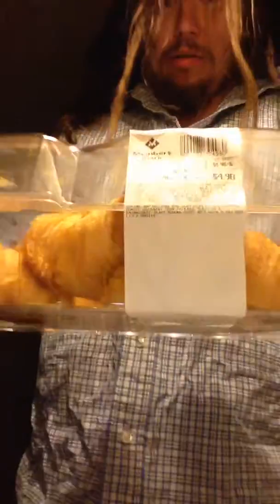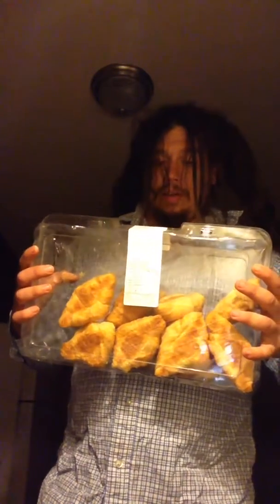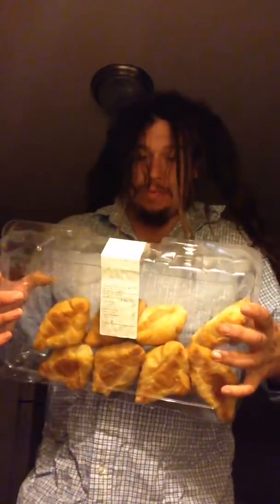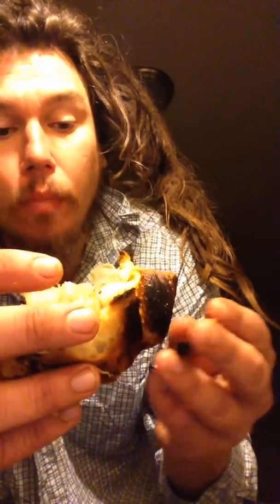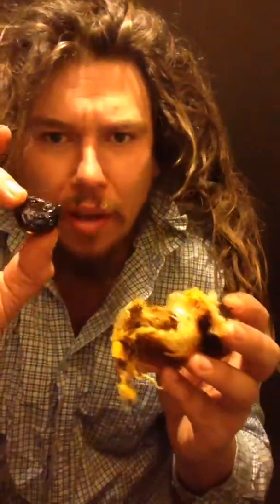Members Mark: Croissant Rolls! FoodTube Reviews